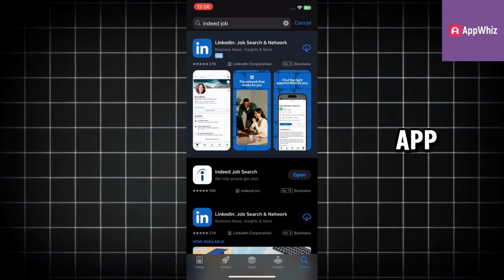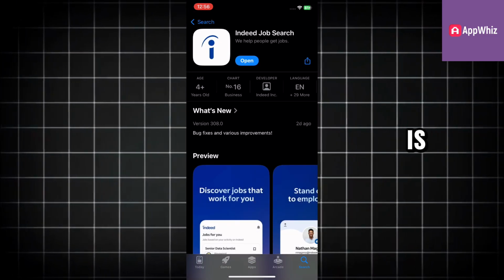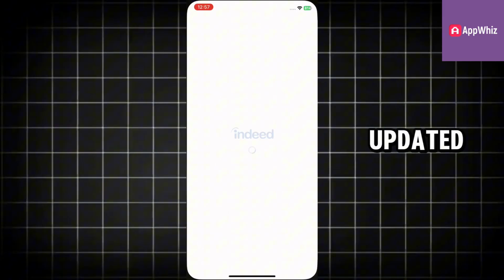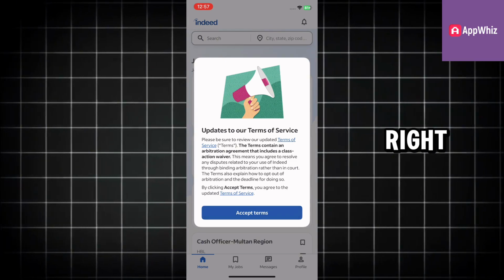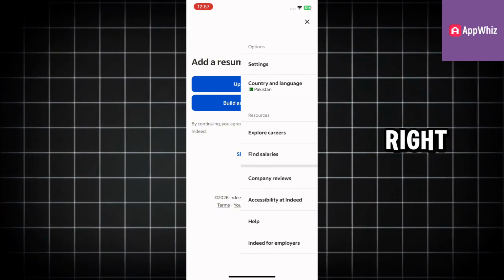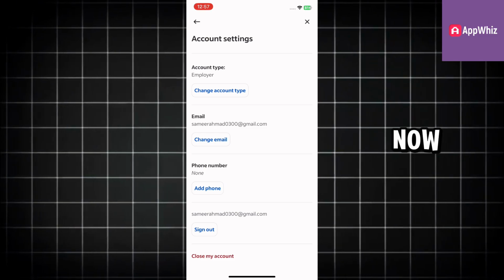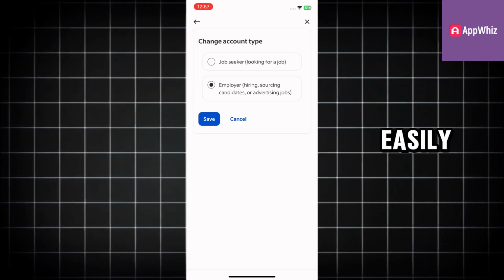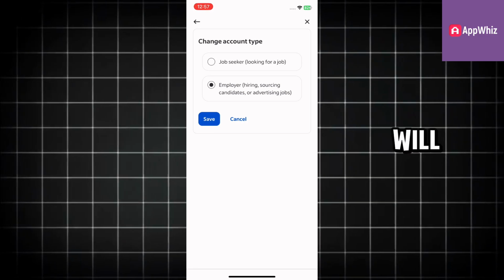How to Change Account Type on Indeed (Step-by-Step Guide)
Want to change your account type on Indeed? In this video, I’ll show you a simple step-by-step process to switch your account type داخل Indeed app بسهولة.

Whether you’re moving from a job seeker account to an employer account or just exploring settings, this quick tutorial will guide you through everything.

👉 Steps covered in this video:

* Update Indeed app
* Access profile settings
* Open account settings
* Change account type بسهولة